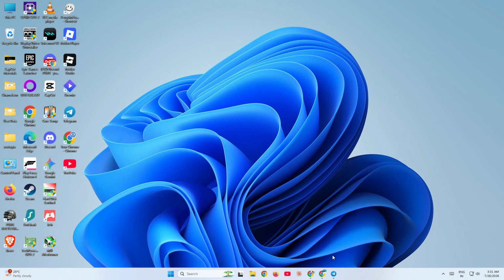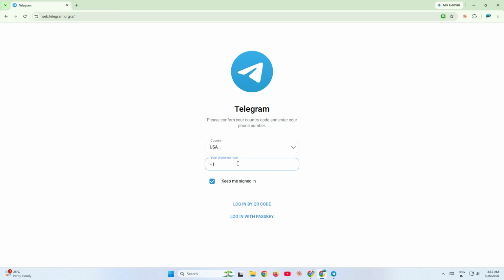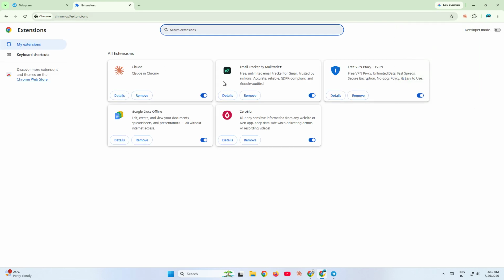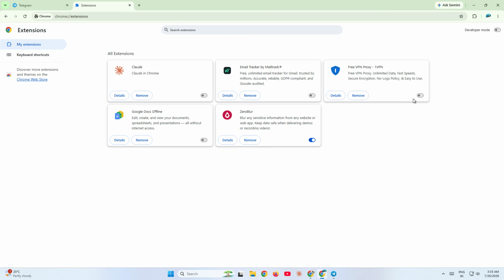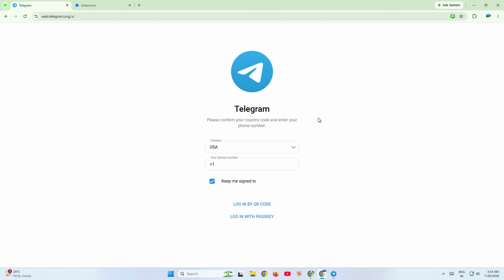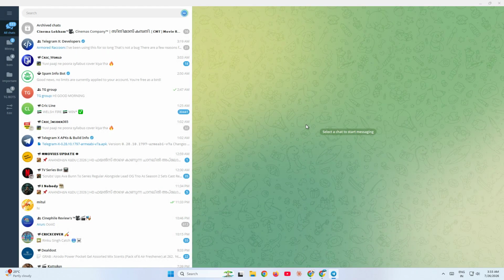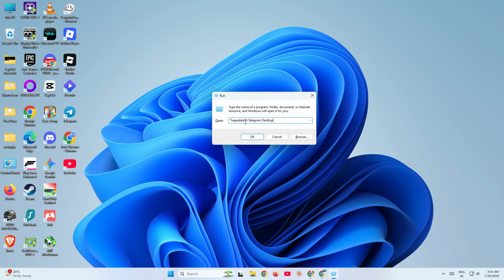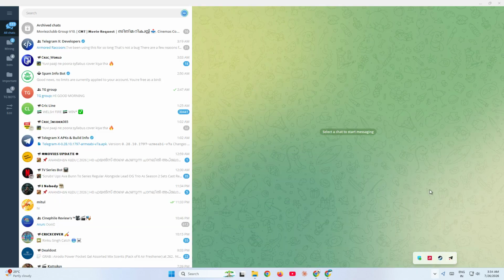Fix Telegram Authorization Error [Step-By-Step PC Guide]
Fix Telegram authorization error on Windows with simple step-by-step troubleshooting. Learn how to test Telegram Web, disable VPN conflicts, terminate old sessions, and clear desktop cache files.

🕚Timestamps:
00:00 Intro
00:17 Try Telegram Web
00:43 Toggle VPNs, DNS, and Firewall Settings
01:17 Terminate Old Sessions
01:48 Clear Telegram Desktop Data
02:28 Final Fix Summary
02:49 Outro

✍️What You’ll Learn In This Video:
• How To Check If Telegram Web Works When Desktop Fails
• How To Disable VPN, DNS, And Firewall Conflicts
• How To Terminate Old Telegram Sessions From Mobile
• How To Clear Telegram Desktop Cache And Local Data
• How To Fix Telegram Authorization Errors On Windows

💡Pro Tips:
• Test Telegram Web first to quickly isolate whether the issue is app-related.
• Temporarily disable VPNs and custom DNS before retrying login.
• Use Telegram on your phone to end old sessions before signing in again on PC.
• Clear only cache and temporary desktop data if authorization keeps looping.
• Restart Telegram after every fix to confirm which step solved the issue.